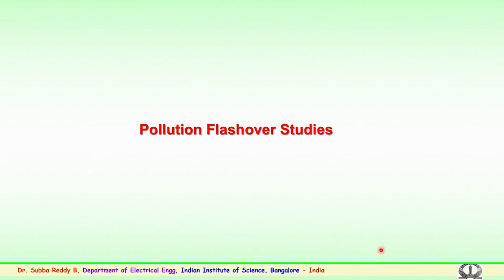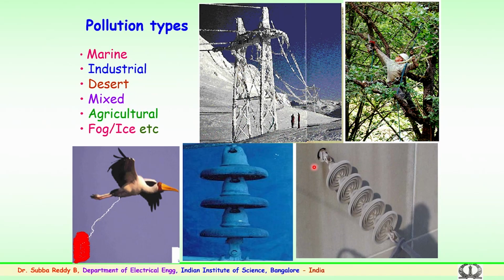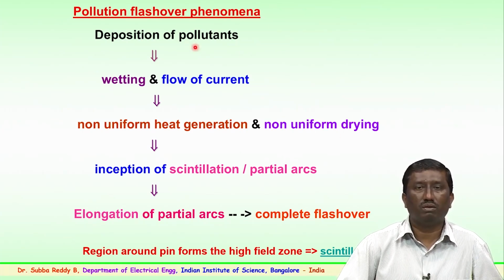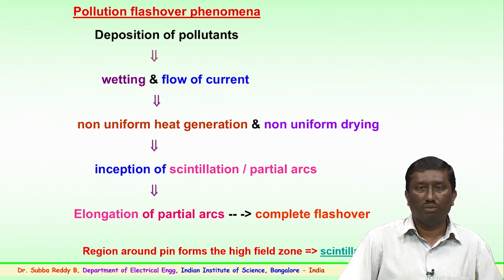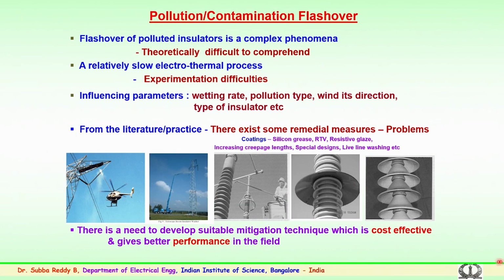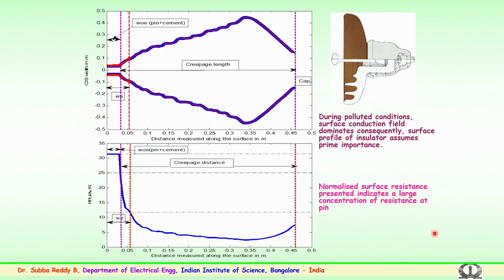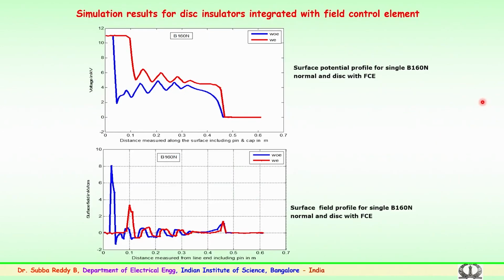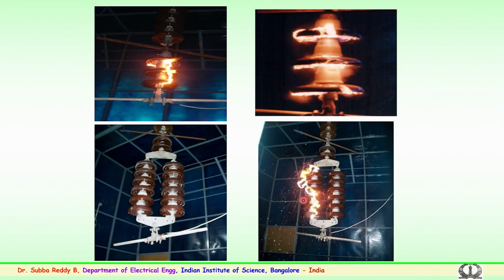Pollution flashover phenomena, modeling etc